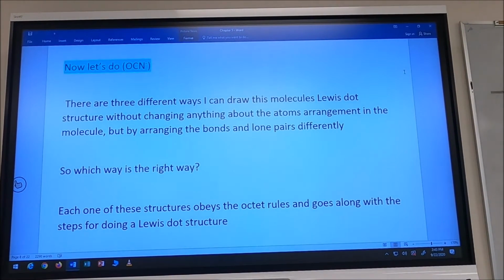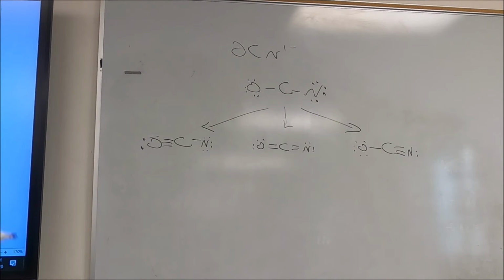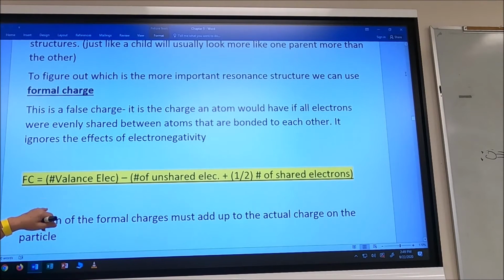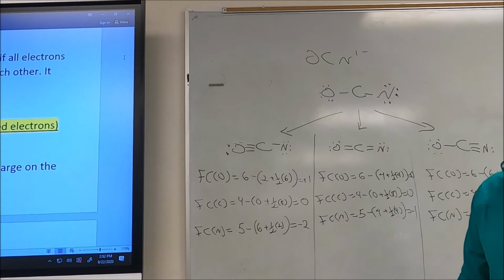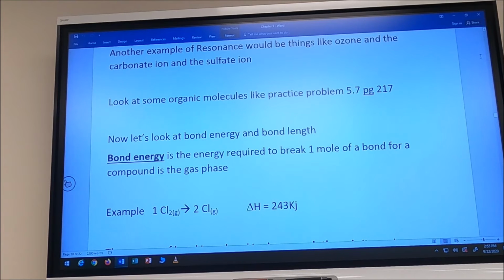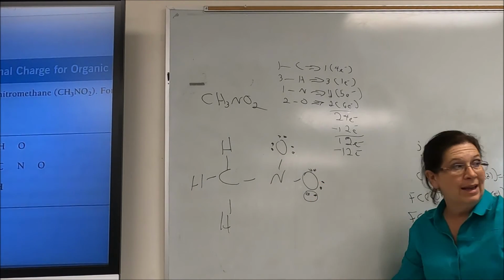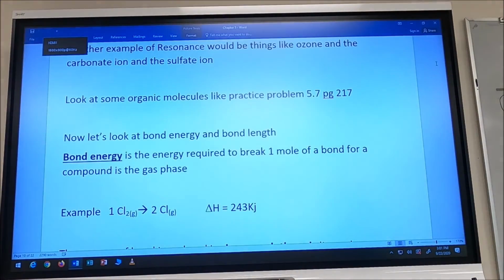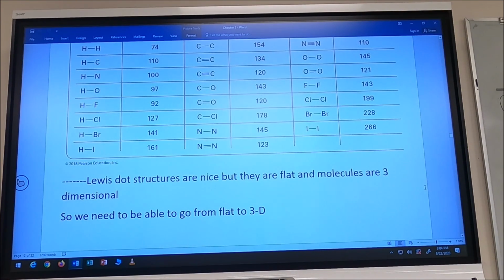chm111 ch 5 part 2